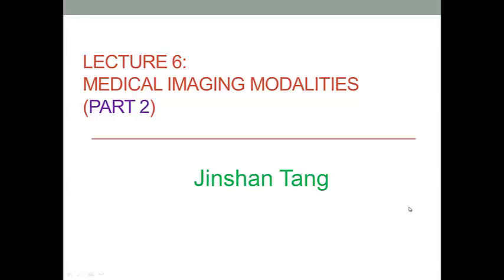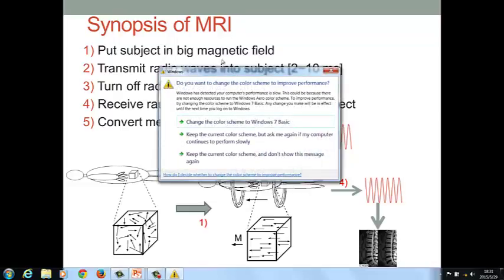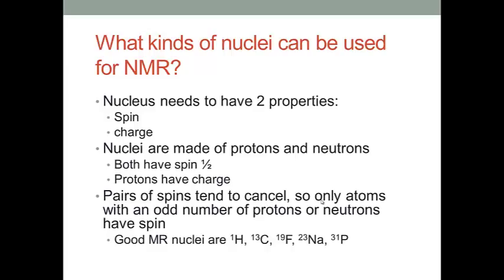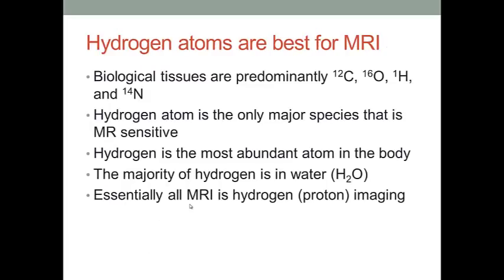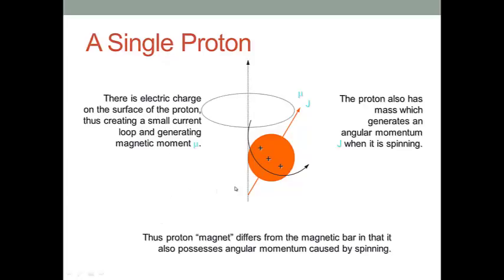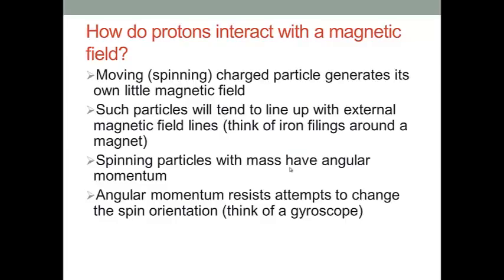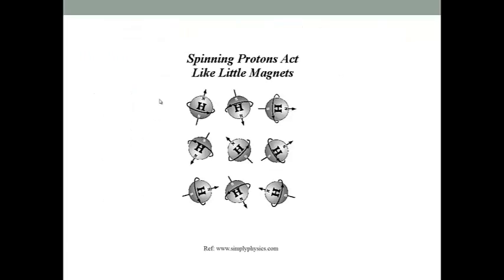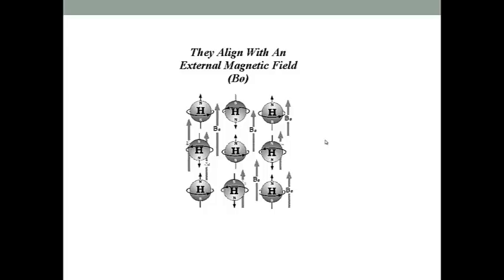Week 6-2 part2_capture1